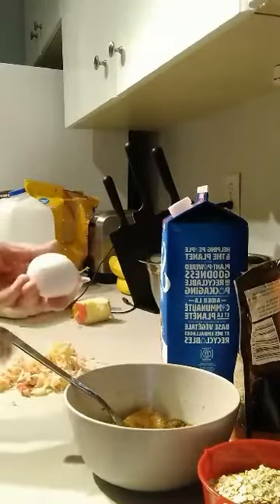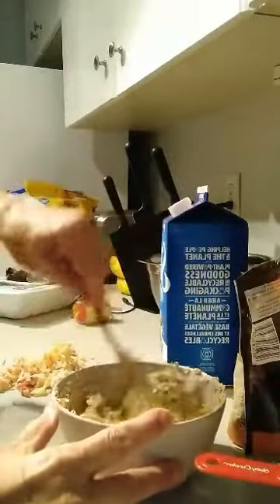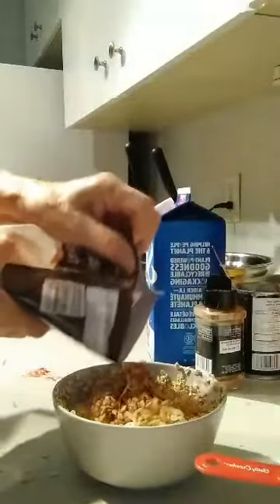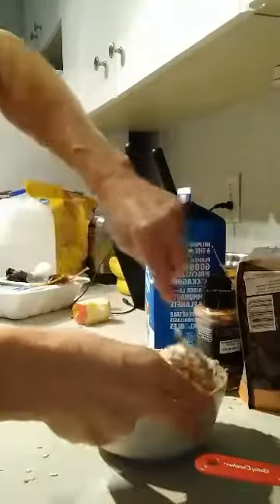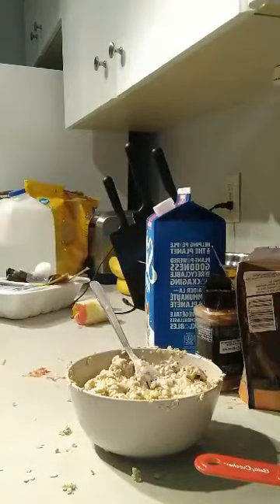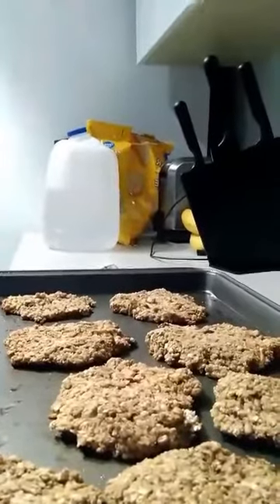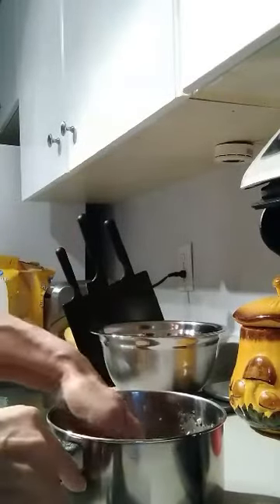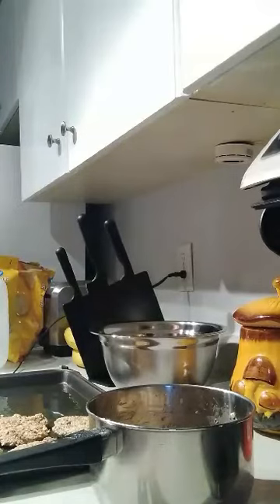How to make Oat Cakes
ingredients: 1 cup oats, 1/2 cup milk( regular,  coconut or almond) 1 egg, handful of nuts, seeds and raisins or cranberries. 1 ts cinnamon, 1 small shredded apple.
Directions
Add everything to the bowl and mix. Let stand for 30  minutes so oats can absorb the milk. Shape into paddies  and  place on a greased sheet. Bake for 15 minutes at 350.
* This a versatile recipe substitute apples for carrots, milk for yogurt, add more or less seasoning.